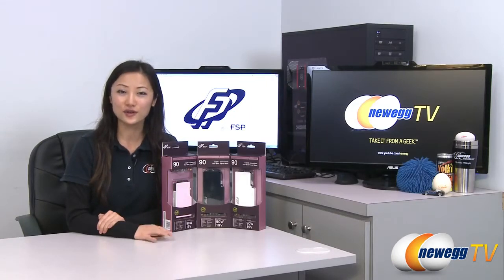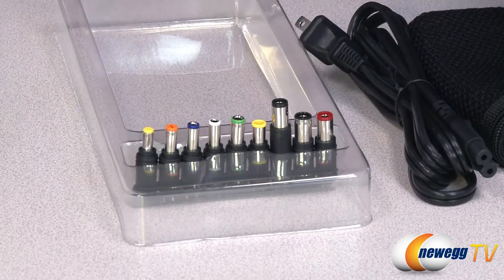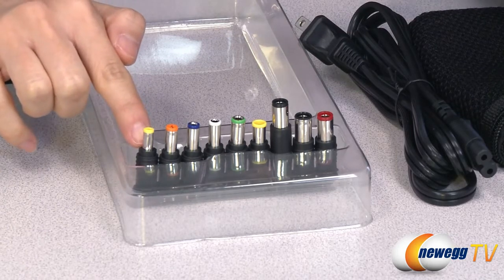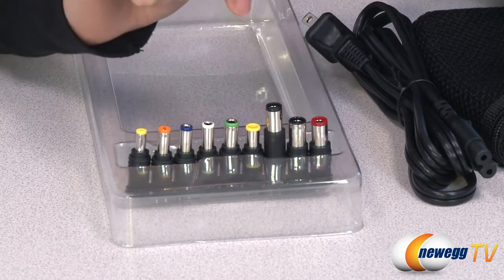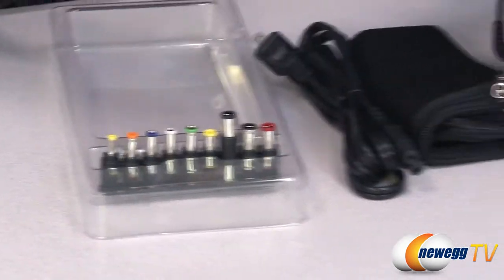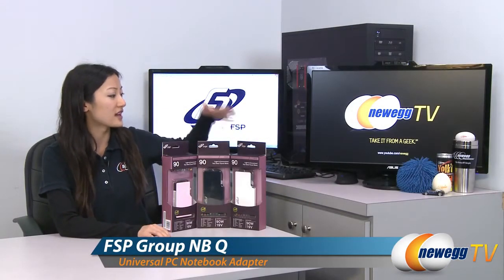Newegg TV FSP Group NB Q 90 Universal PC Notebook Adapter Overview